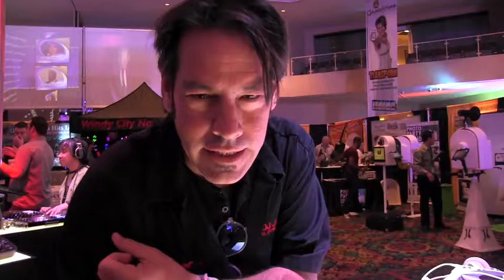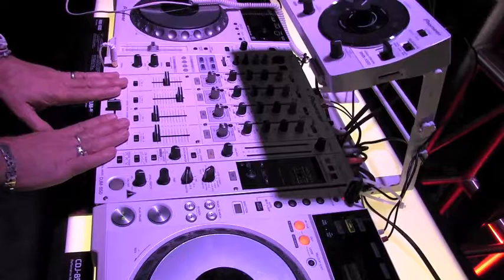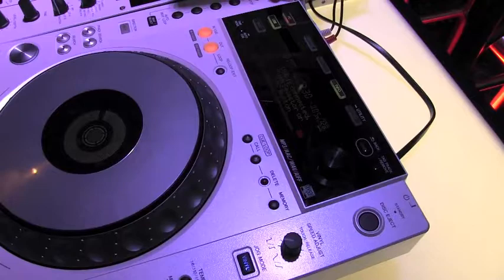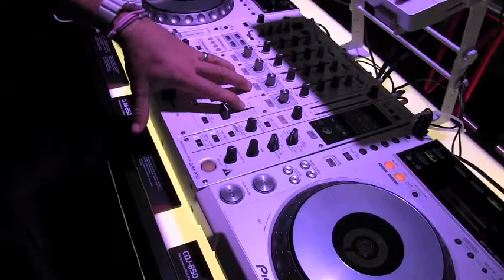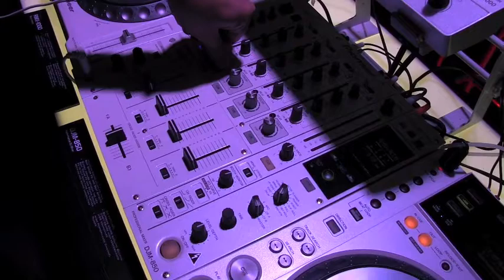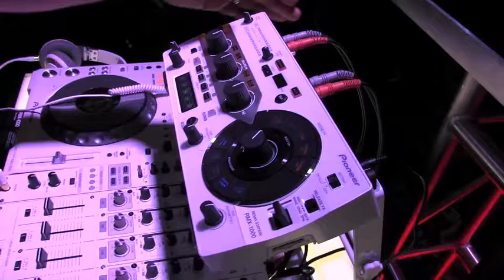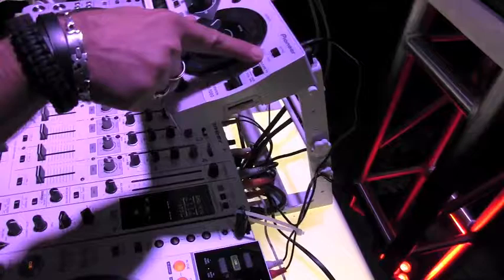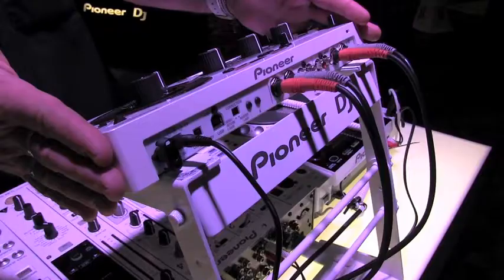Pioneer White 850 System with Jay Brannan: By Jeremy Landby of the Disc Jockey News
Pro-series Design and Exacting Features - The CDJ-850 integrates a large 206mm jog dial for continuous free and easy control along with a rotary selector and browse buttons integrated within the display.
Compatible Media and Formats - The CDJ-850 is compatible with MP3, AAC, WAV and AIFF digital audio formats recorded on USB storage devices or CD-R/RW discs.
Free Rekordbox Music Management Software Included - Pioneer's proprietary music management software organizes and catalogs a DJ's entire music library. When music files are imported to rekordbox,the software analyzes each file and prepares them for use specifically with the new CDJ turntables.
USB Export Capability - DJs using the rekordbox software can easily export their music files and custom managed data onto a USB device and quickly plug in directly to the CDJ-850 and access tracks without the need to be linked to a PC. Play histories on the CDJ-850 are automatically recorded onto rekordbox via connected USB device for the DJ's next session which makes the cycle of music file management, DJ play and preparation for future sessions very simple.
User Interface - The display and user interface of the player is designed for quick and fluid music selection. Combined with its rotary selector, navigation through music lists (title, artist, BPM, etc.) is extremely fast and easy. The WAVE display enables smooth DJ play because the user can visually analyze the flow and dynamics of the entire song.
DJ Software Control and Audio Interface - The CDJ-850 multi-media player features MIDI, enabling control of various DJ software running on a laptop. With the use of the built-in USB HID interface, the CDJ-850 can also control more complex operations of DJ software without the need for a control disc. For additional versatility, the player can also be used as a PC audio interface.
Tag List Function - Equipped with an editable Tag List functionality, users of the player can easily register tracks during play or preview to add to their playlist queue. The song order in the Tag List can be altered and saved as a playlist in rekordbox.
Available in: Silver, Black and White.